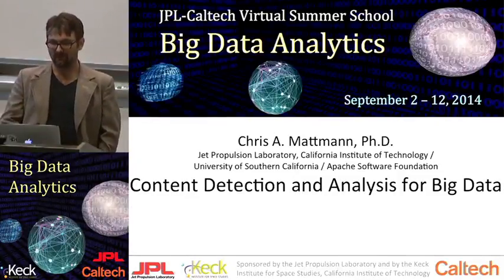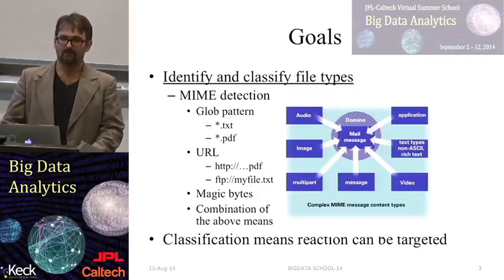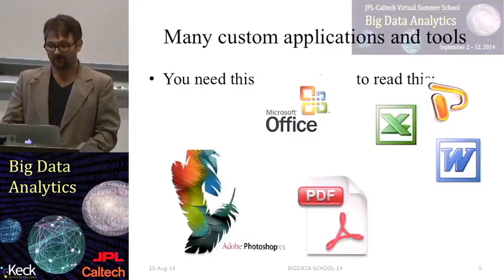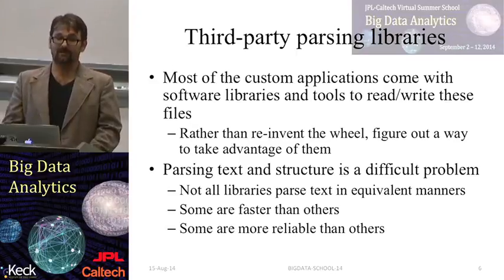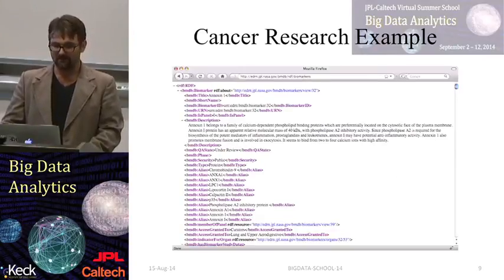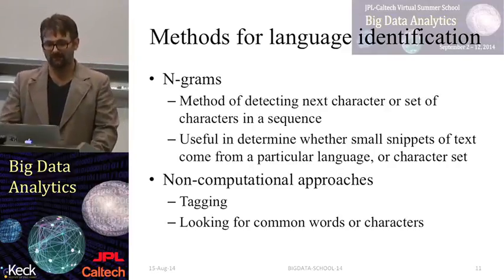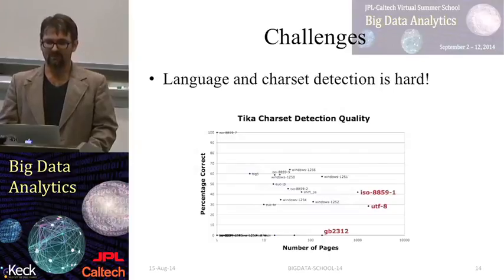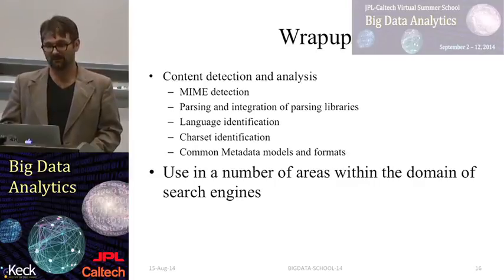Caltech-JPL School on Big Data Analytics Day 2 Lecture 6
Information retrieval (C. Mattmann Lecture 2)